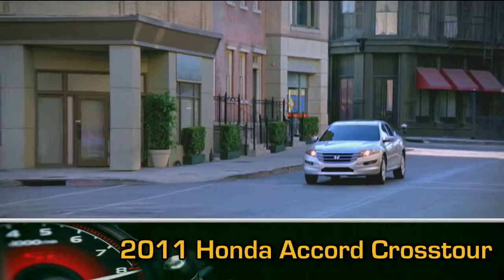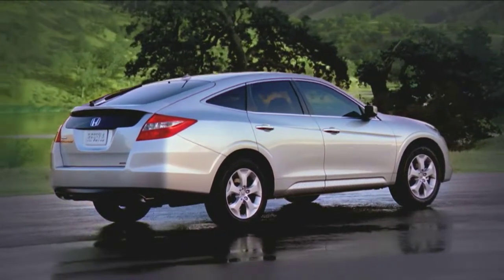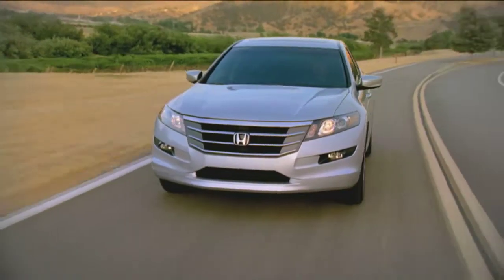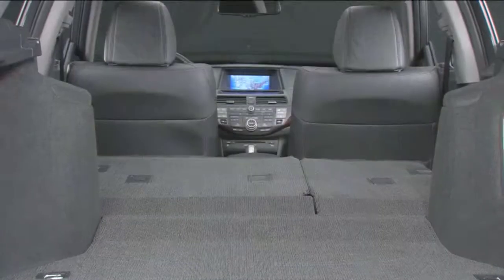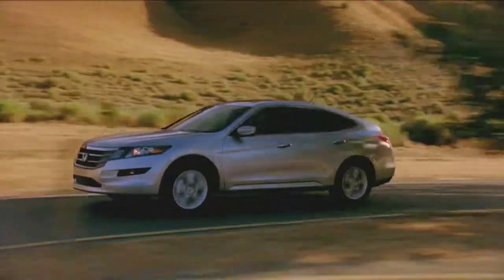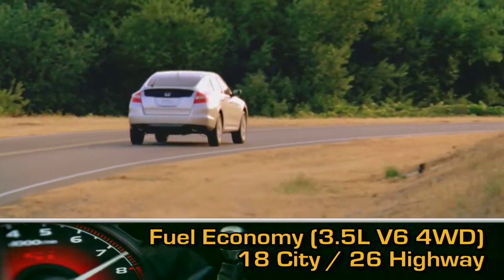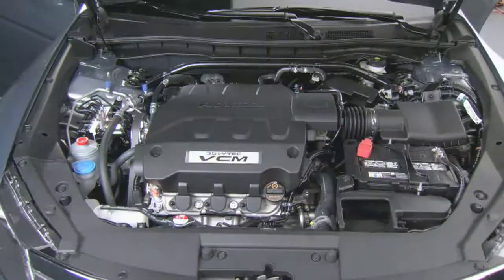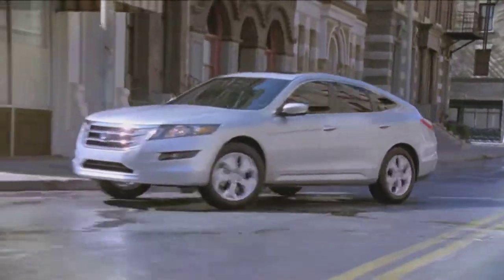2011 Honda Accord Crosstour Overview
Honda has taken DNA from its Accord family sedan and infused it with standard V6 power, available all wheel drive, and superb versatility, to realize one sharply executed sport utility wagon, the 2011 Accord Crosstour.